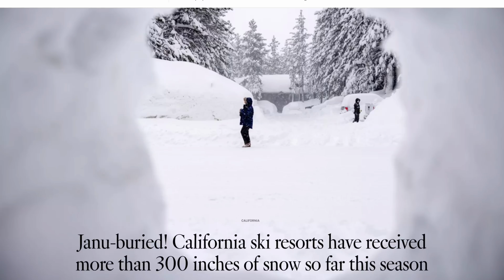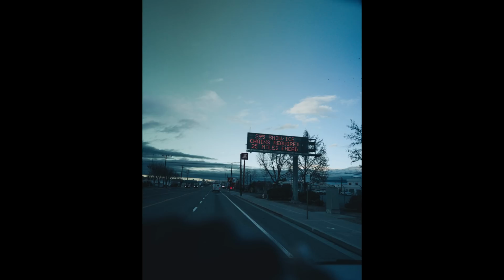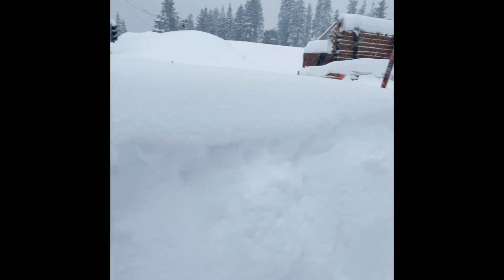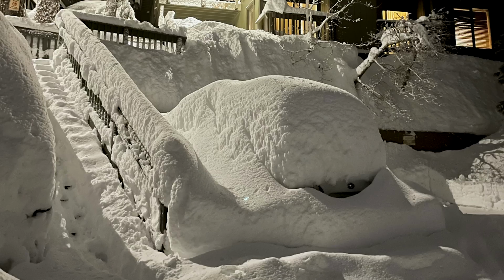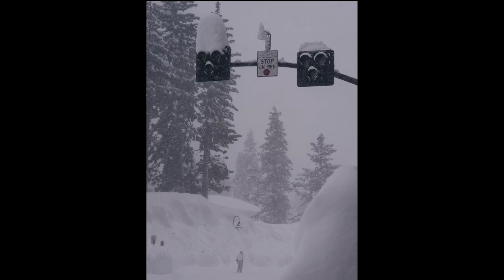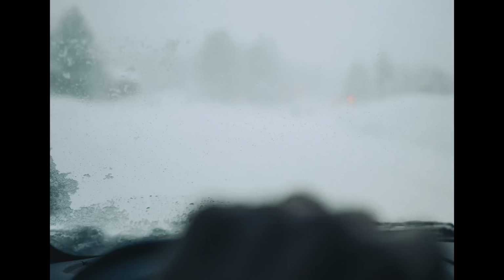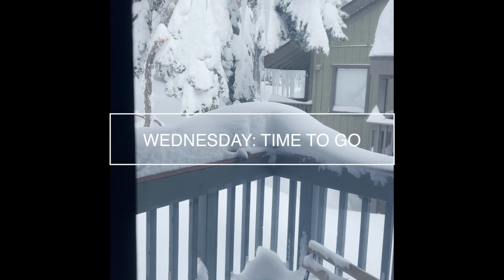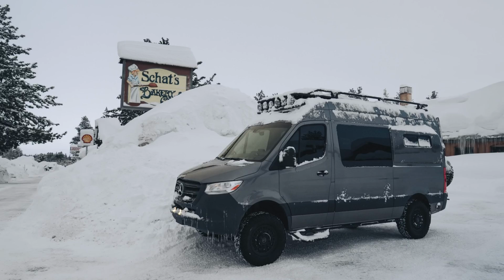BURIED in Mammoth Mountain's Storm of the Decade in the Sprinter 4x4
92" of snow in 72 hours- we bit off a bit more than we could chew, but what an incredible experience.  We took the Mercedes Sprinter 4x4 van to Mammoth Mountain during the atmospheric river, arguably the storm of the decade which should create some incredible ski and snowboard conditions for the 2023 snow season.

Gear I’m Riding and Into ↓↓↓
Favorite Road Tires: Pirelli Race TLR
Classic Tires: Continental GP5000 S TR
Gravel Tires: Pirelli Cinturato Gravel M
Sealant: Orange Sealed
Road Race Bike: Specialized Tarmac SL8
Gravel Bike: Specialized Crux
MTB Bike: Epic 8
OSPW: CeramicSpeed OSPW RS
All-Around Helmet: Kask Protone Icon
Road Helmet: Specialized Evade 3
Road Shoes: Specialized Torch
Gravel/MTB Shoes: Recon Lace
Computer: Wahoo ELMNT Bolt
Saddle: Pro Stealth
Chain Lube: CeramicSpeed UFO Drip
Road Wheels: Enve SES 4.5
Gravel Wheels: Reserve 40|44
Valves: Fillmore Valves

Nutrition ↓↓↓
Everyday Workout Drink Mix
Everyday Recovery Protein
Everyday Oats
Creatine Monohydrate

Camera Equipment ↓↓↓
Camera: Sony A7RV
Lens: Sony 16-35 f/2.8 GMII
Microphone: DJI Mic 2
Tripod: Mactrem

00:00 Introduction
00:38 Location: Yosemite, Lake Tahoe, Last Vegas, SF
01:03 The Drive up Highway 395
01:58 Monday: Easter Sierras Cement
02:56 Digg out the Mercedes Sprinter 4x4
03:42 Tuesday: Proper Snowfall/Powder Day
06:48 Wednesday: Time to Go Home
07:44 Mammoth Lakes: The Best Place in California